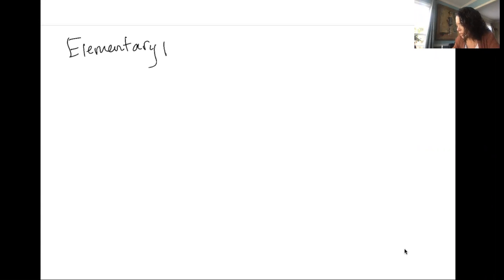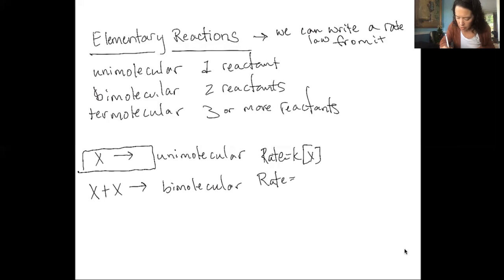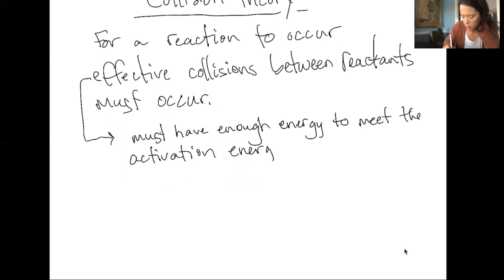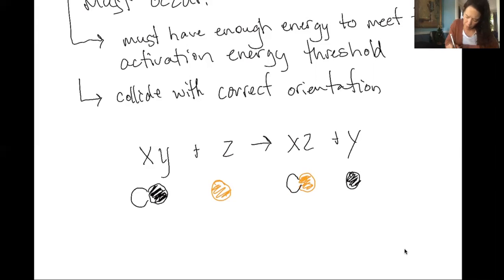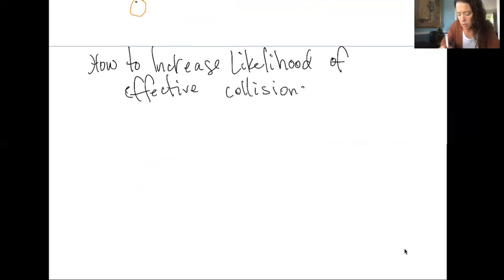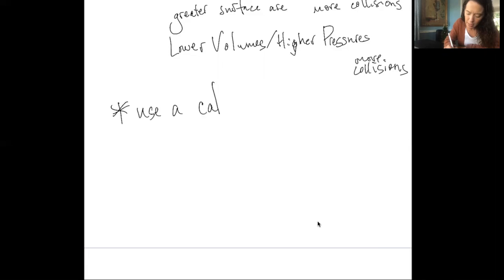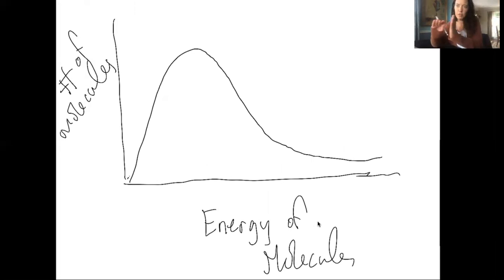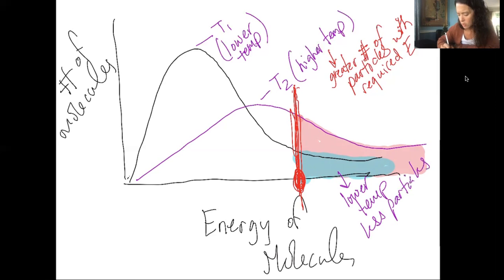topic5 4 and 5 5 elementary reactions and collision theory